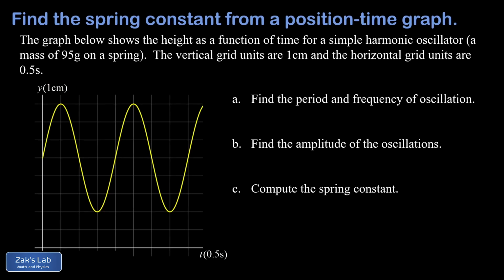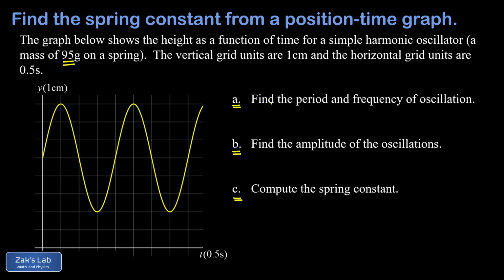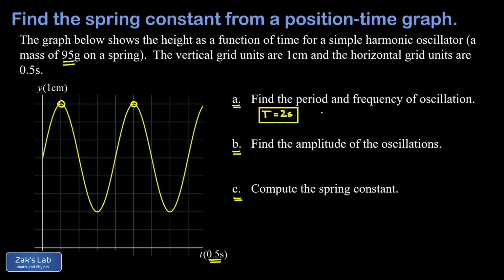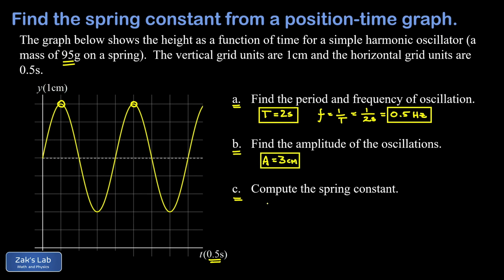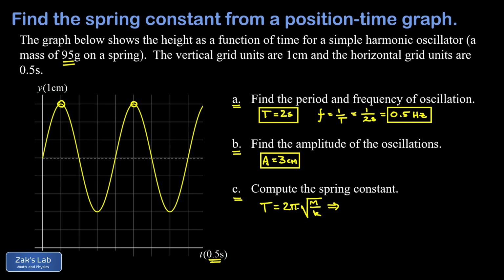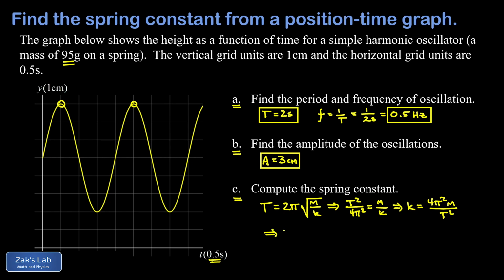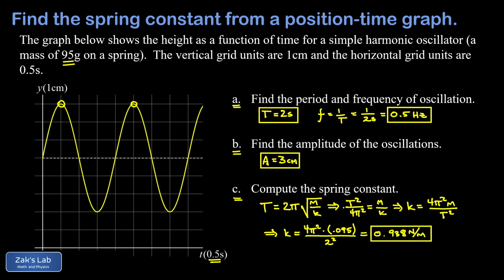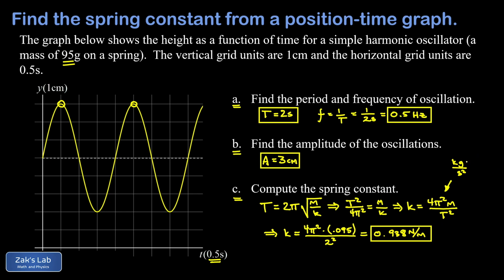Find the spring constant given the position time graph for a simple harmonic oscillator.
Given the position time graph for a simple harmonic oscillator and given the mass of the oscillator, we calculate the spring constant by using the period formula for a spring and mass system T=2pi*sqrt(m/k).

Along the way, we use the position time graph for the simple harmonic oscillator to determine the period and frequency of oscillations and the amplitude of oscillations, then we use the known period of oscillation and the given mass to solve for the spring constant.

We check at the end to make sure the units make sense for our final answer, and we're done!